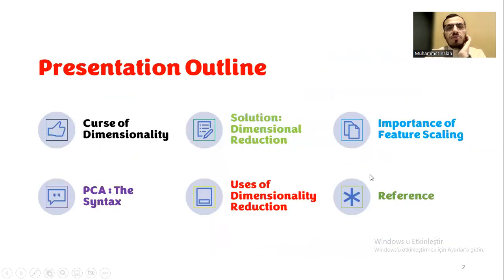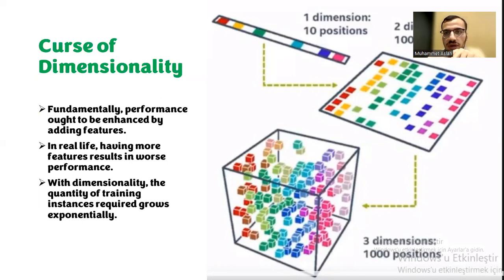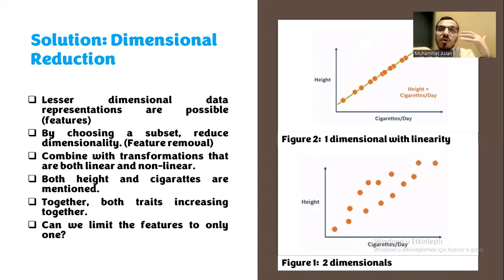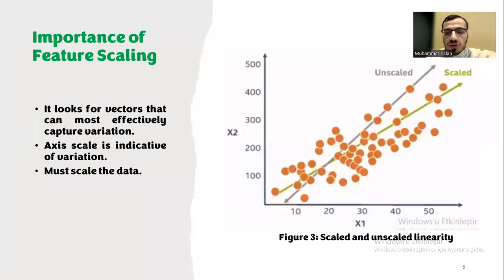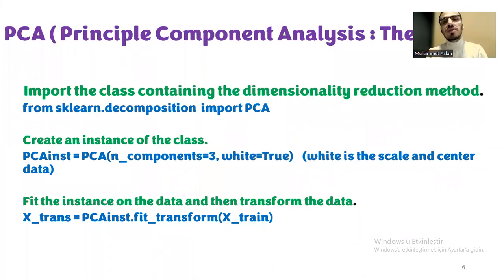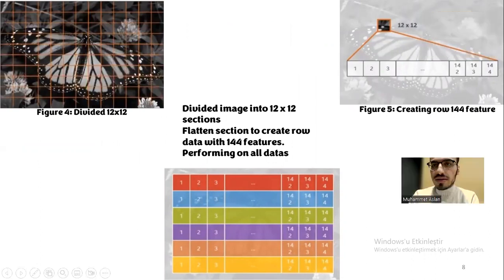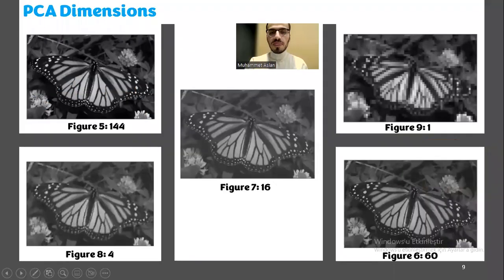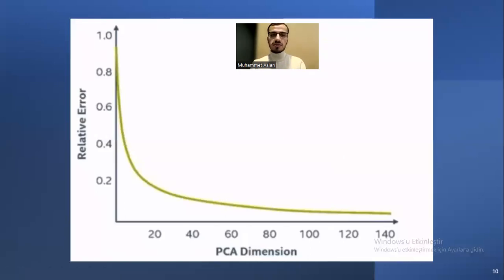Muhammet ASLAN MEX152 Video Assigment